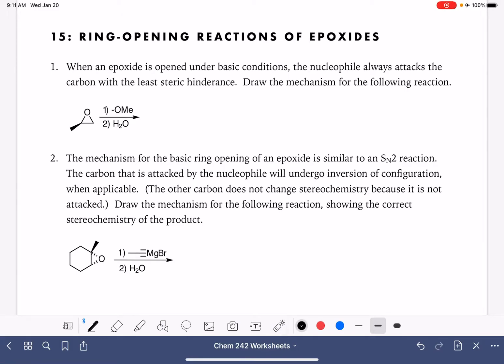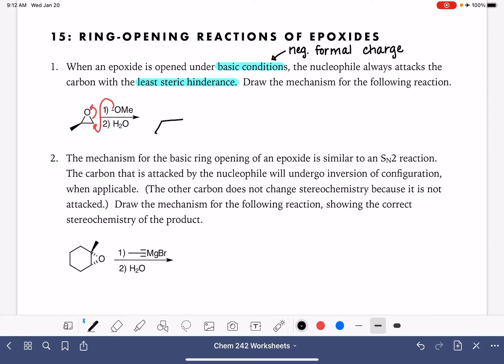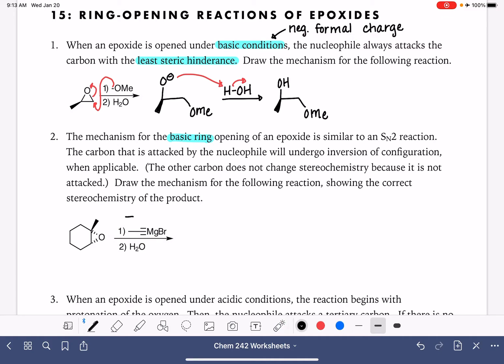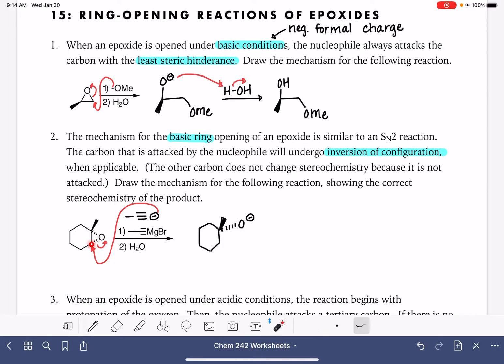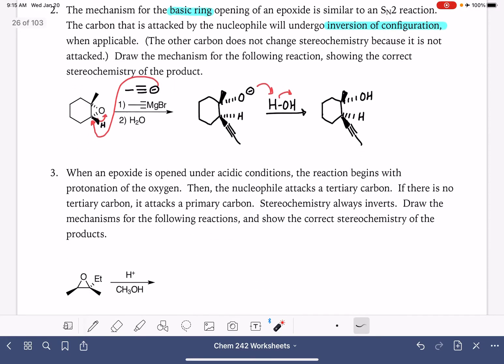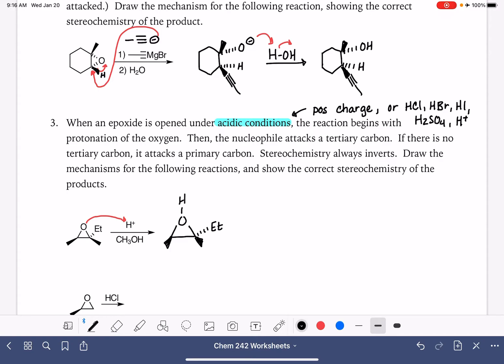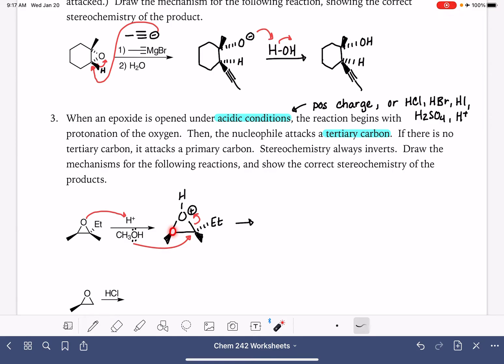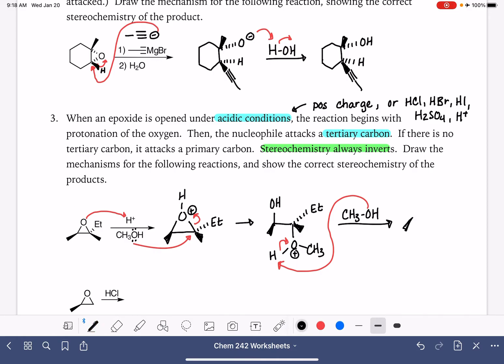13a: Epoxide ring-opening reactions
Examples of epoxide ring-opening reactions using both acid and base reagents.